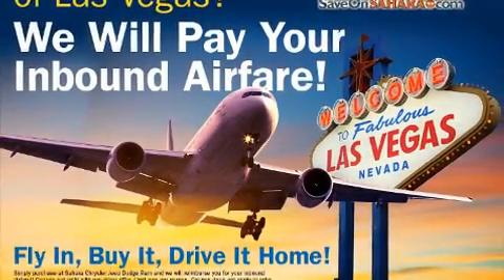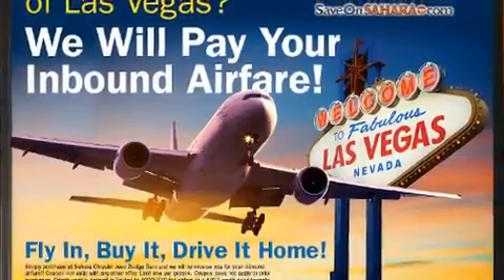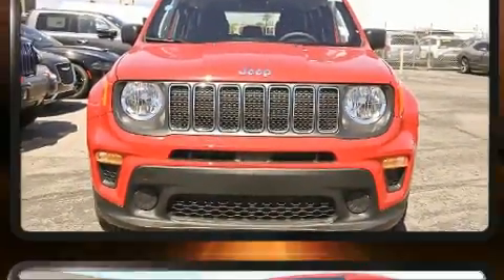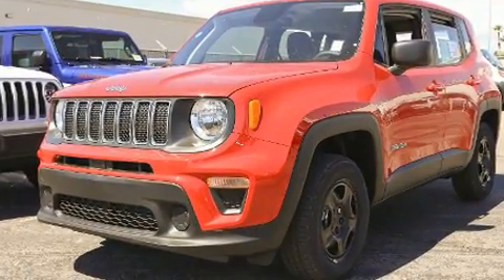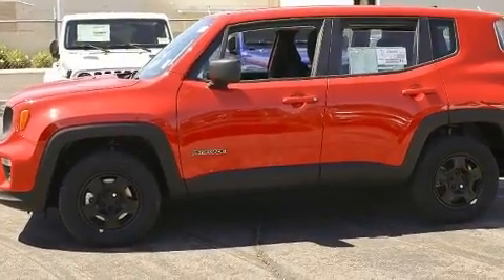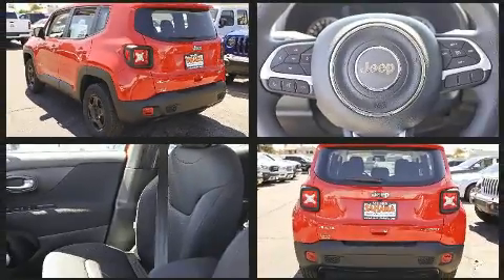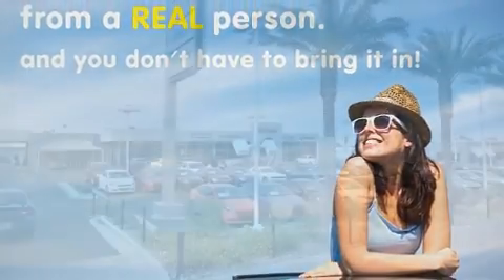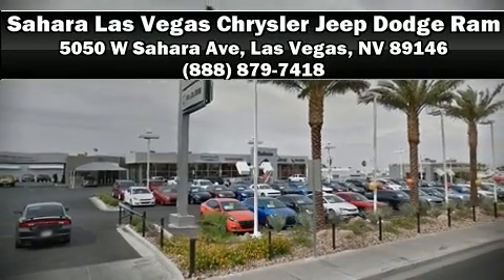2019 Jeep Renegade SPORT 4X4 in Las Vegas, NV 89146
You can expect a lot from the 2019 Jeep Renegade Under the hood you'll find a 4 cylinder engine with more than 170 horsepower, and for added security, dynamic Stability Control supplements the drivetrain. Four wheel drive allows you to go places you've only imagined. Turbocharger technology provides forced air induction, enhancing performance while preserving fuel economy. Top features include front dual zone air conditioning, a tachometer, telescoping steering wheel, power door mirrors, power windows, remote keyless entry, rear wipers, and 1-touch window functionality. Audio features include an AM/FM radio, and 6 well positioned speakers. In the event of a rollover collision, side curtain airbags provide additional protection for outboard seated passengers. We know that you have high expectations, and we enjoy the challenge of meeting and exceeding them! Please don't hesitate to give us a call.